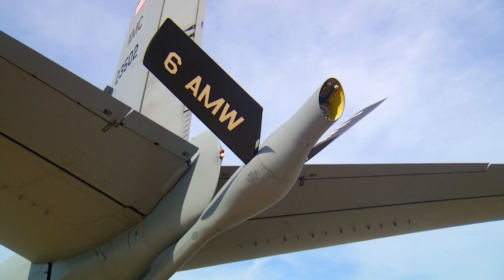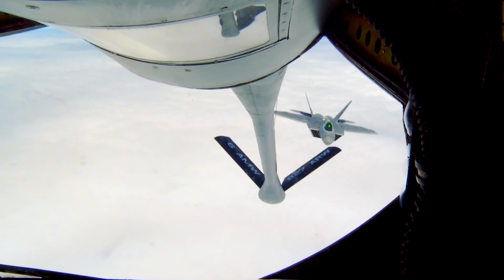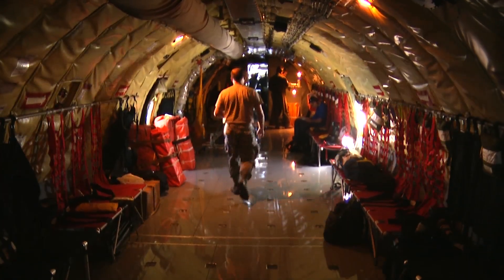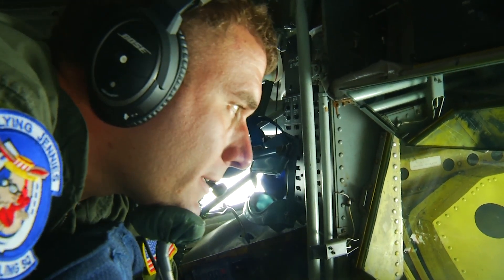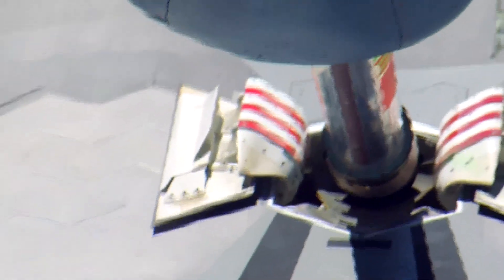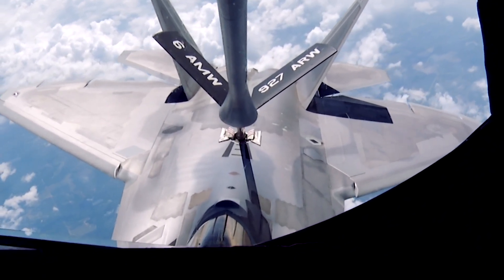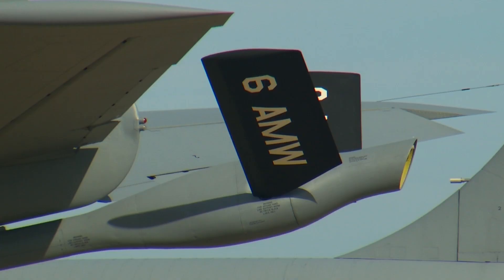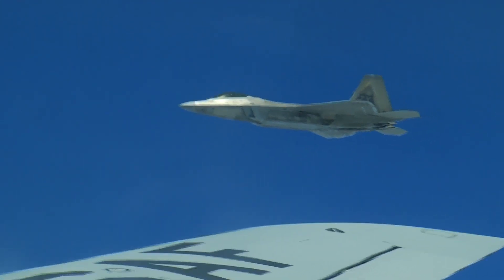MacDill AFB 6th Air Mobility Wing PKG